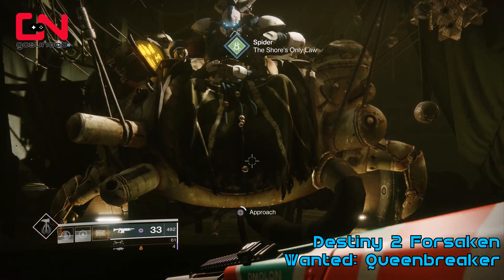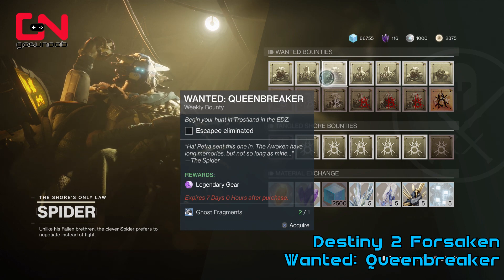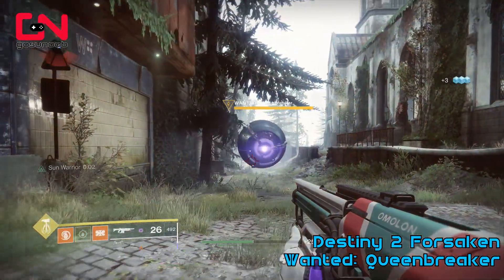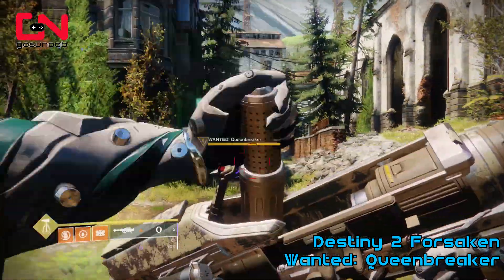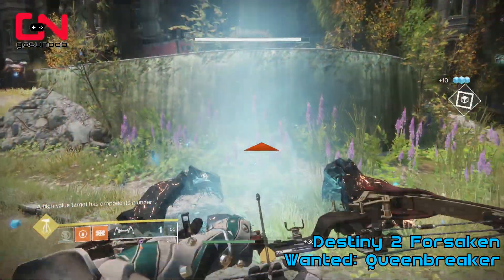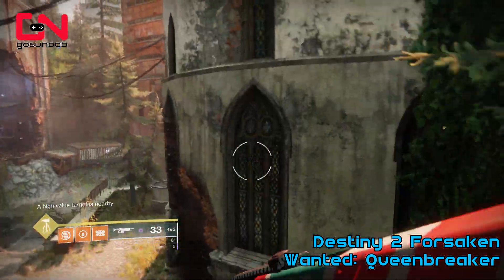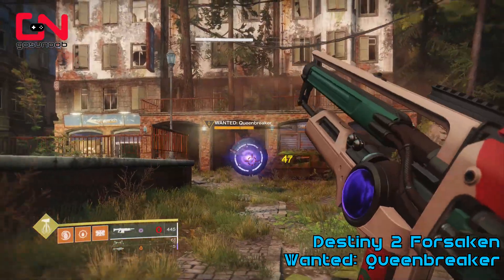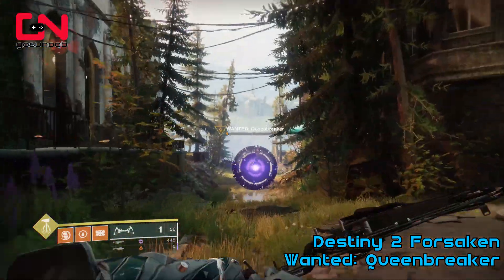Destiny 2 Forsaken Queenbreaker location - Spider bounties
We show you the location of Wanted: Queenbraker bounty for Destiny 2 Forsaken expansion